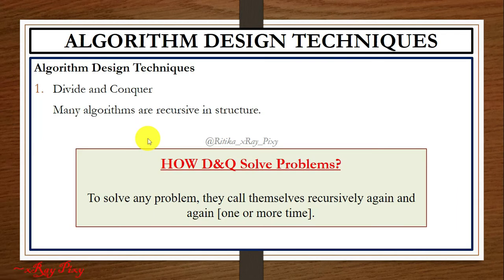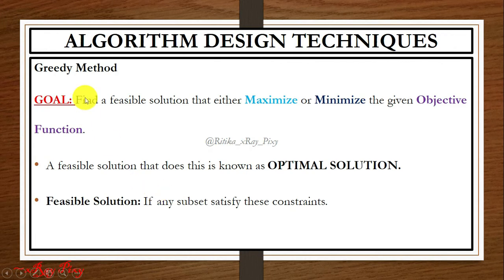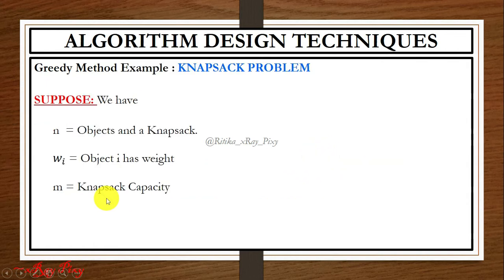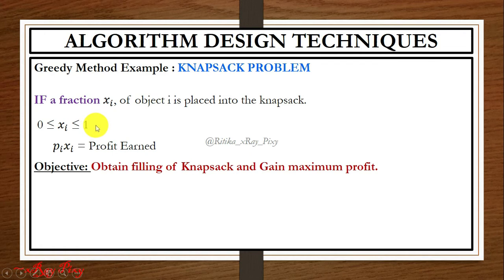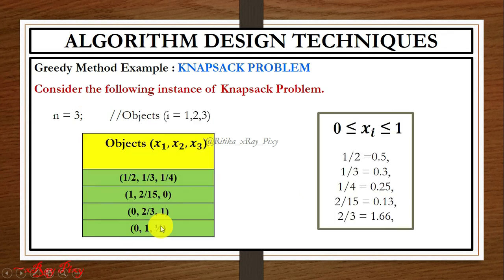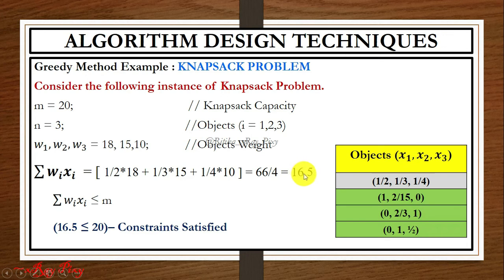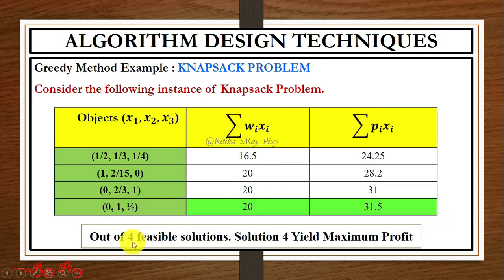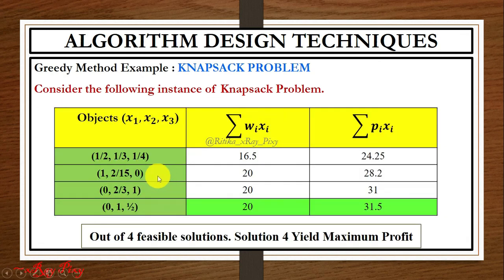Learn Objective Function Evaluation | Greedy Method | Knapsack Problem Example ~xRay Pixy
In this video, the Greedy Method is applied to solve Knapsack Problem with an Example.

Video Timestamps:
Introduction: 00:00
Divide and Conquer Algorithm: 00:16
Greedy Method: 01:01
Greedy Algorithms Example: 02:06
Knapsack Problem using Greedy Method: 03:41
Optimal Solution: 06:08

Topics Covered in this video:
greedy method
knapsack problem
knapsack problem using greedy method example